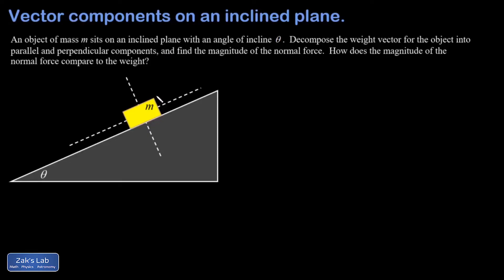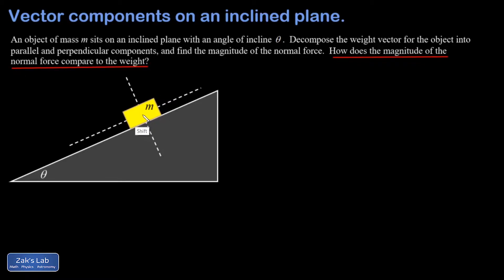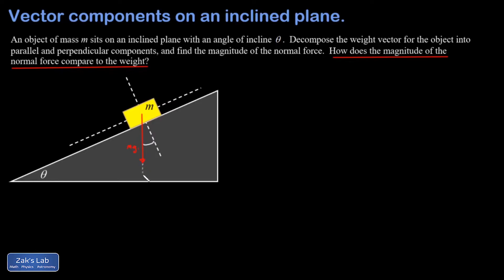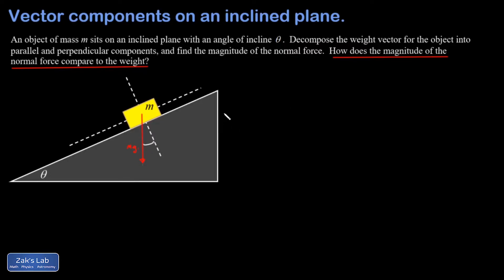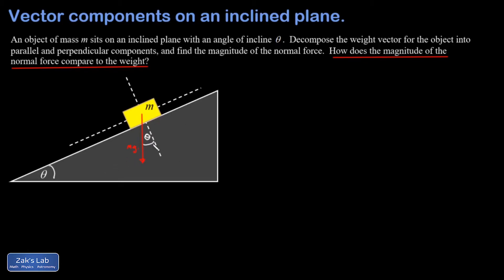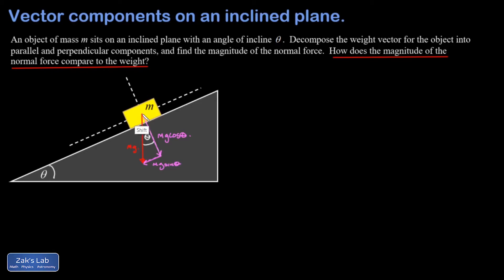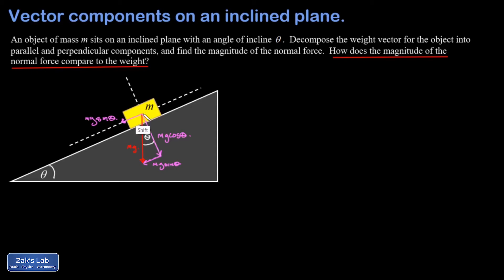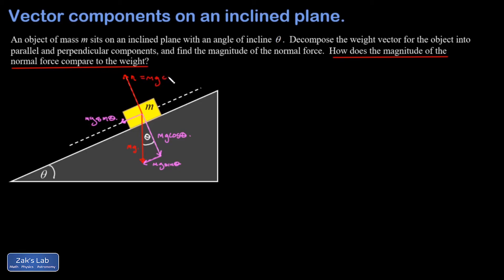Vectors on an inclined plane, and how normal force compares to weight. Vector components on incline.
We decompose weight into component vectors on an inclined plane and discuss how normal force compares to weight.  Vector components on incline require us to decompose into parallel and perpendicular components, but we need to know the angle between the force of gravity and the perpendicular axis.

We quickly prove that the angle between weight and perpendicular axis is the same as the angle of incline.  Next, we decompose vectors on an inclined plane, finding weight vector parallel and perpendicular components by using trigonometry.  We find the perpendicular component of gravity and the parallel component of gravity.

Then, we use the fact that the net force is zero in the perpendicular direction to find the magnitude of the normal force on the inclined plane.

Finally, we answer the question of how normal force compares to weight.  Since normal force is equal to the perpendicular component of weight, and that is a leg of the right triangle for which the weight is the hypotenuse, the normal force is less than the weight.